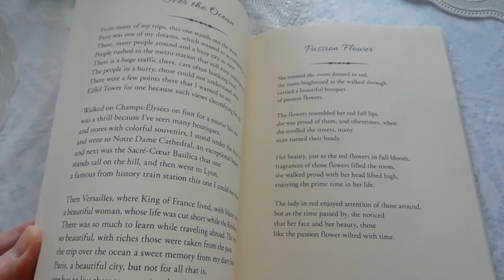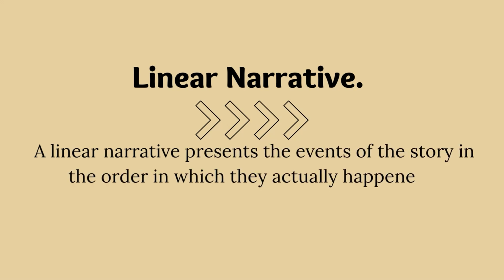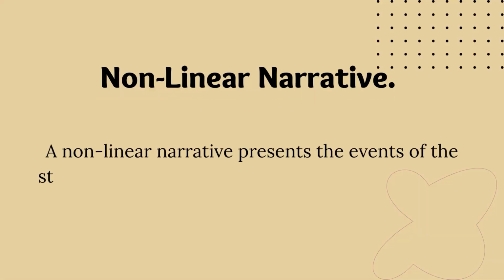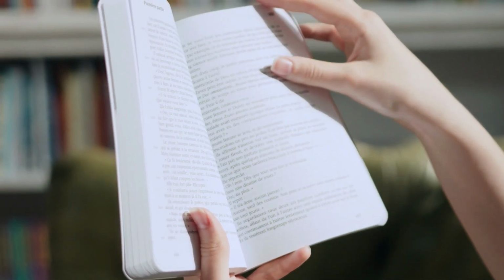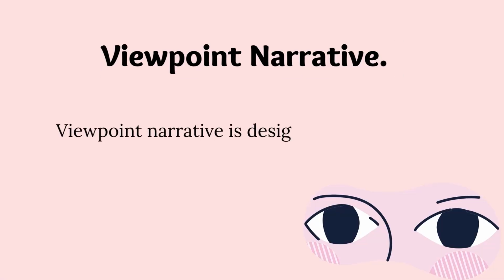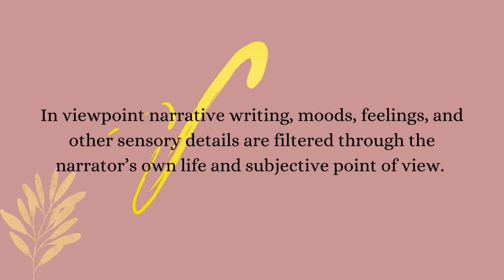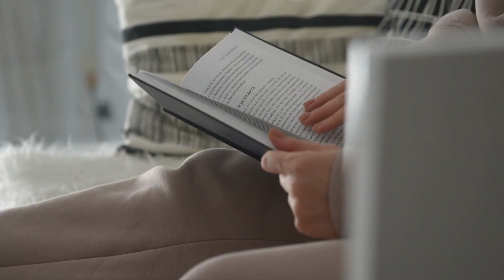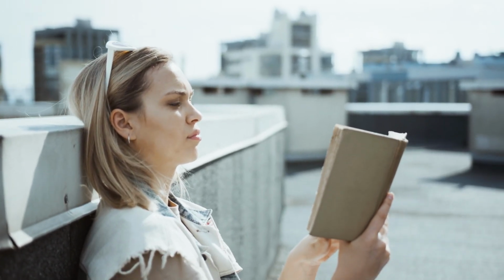Elements of Narrative Writing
DCE-03